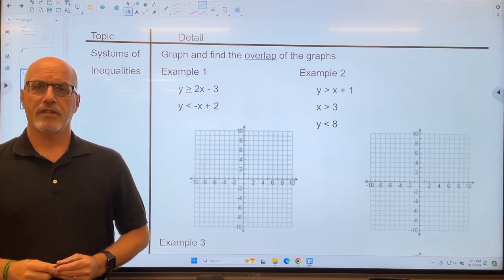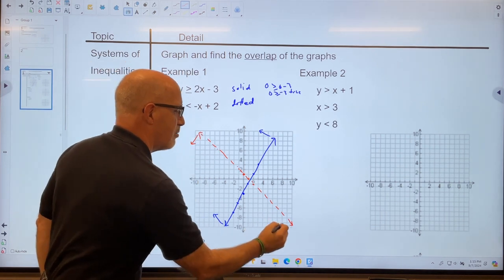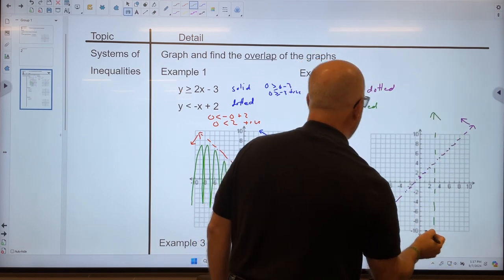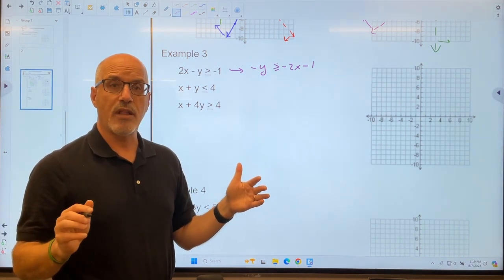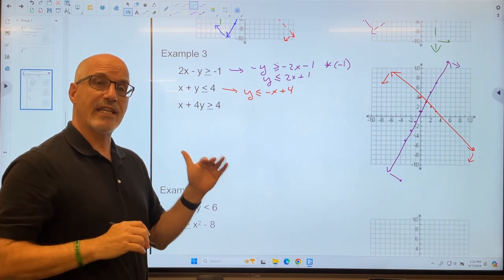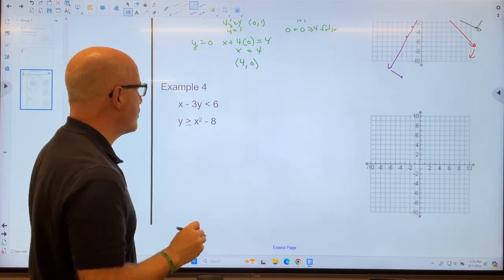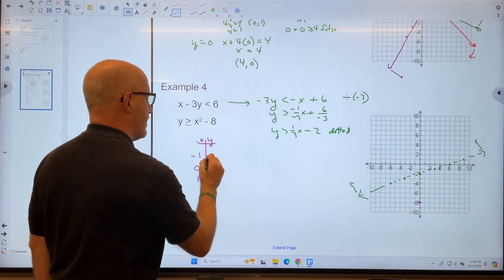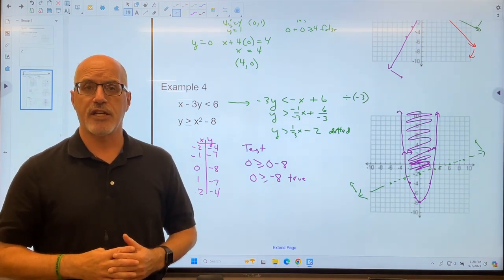Algebra 2 Topic 1-6 Systems of Inequalities